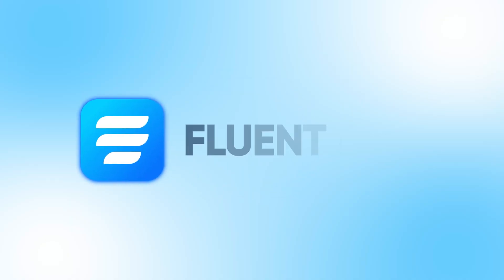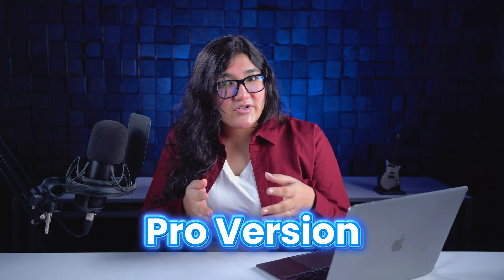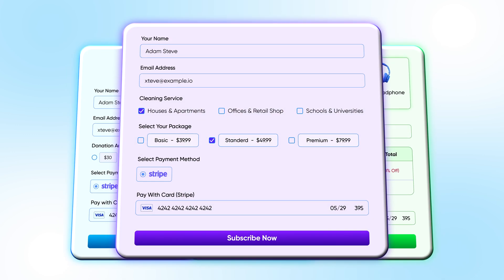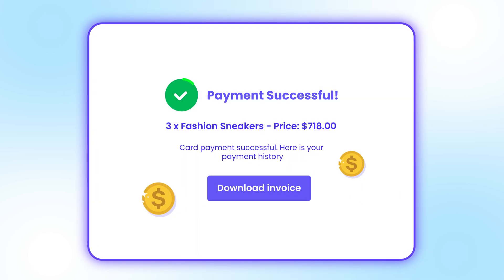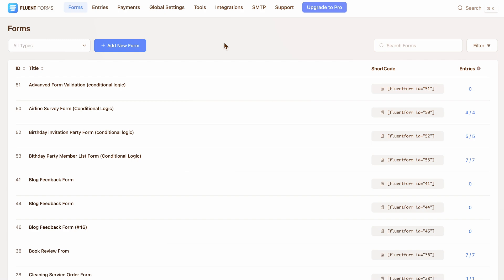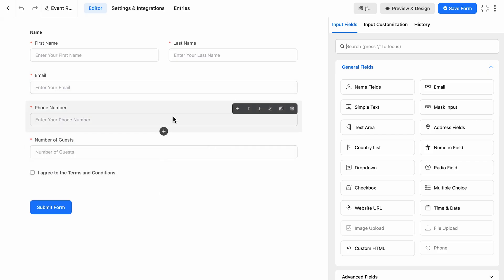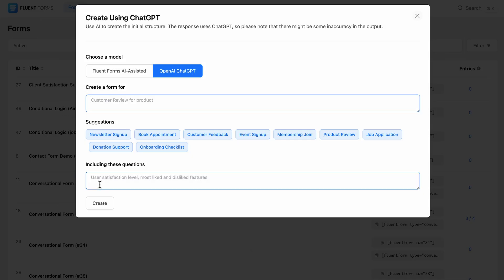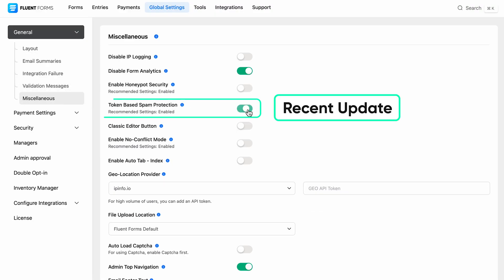What’s New in Fluent Forms Version 6.0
Big news for Fluent Forms users! We’ve just dropped our most exciting update yet—and trust us, you’re going to want to see this. Whether you're using the FREE version or the PRO version, Fluent Forms 6.0 is packed with features designed to make your life easier and your forms more powerful than ever. Let’s dive in!

What’s New in Fluent Forms 6.0?

✅ Payment Fields (FREE): Monetize your forms with ease! Collect donations, sell products, or charge for services—all in the FREE version.
✅ Stripe Payment Gateway (FREE): Securely accept payments directly through your forms with Stripe integration—now available for FREE users!
✅ Conditional Logic Groups (FREE): Create smarter, more dynamic forms by showing or hiding fields, sections, or entire forms based on user input.
✅ AI-Powered Form Creation (FREE): Describe the form you need, and let the AI build it for you in seconds—no API keys or complicated setups required!

✅ Save & Resume Button (PRO): Perfect for longer forms! Users can save their progress in conversational forms and pick up where they left off.
✅ Language Translations (PRO): New translations for Italian and Hungarian users, making Fluent Forms even more accessible.
✅ AI Form Builder Options (PRO): Choose between Fluent Forms AI or ChatGPT for even more accurate and customizable form creation.
✅ Token-Based Spam Protection: Say goodbye to bot submissions with enhanced spam protection for all your forms.
✅ Improved Performance & Bug Fixes: Enjoy faster load times, smoother performance, and fixes for issues you’ve reported.

Update to Fluent Forms 6.0 today and start exploring these incredible new features!

Intro - 00:00
Payment Fields - 0:22
Payment Gateway - 0:45
Conditional Logic Group - 1:05
Fluent Forms AI - 1:25
Save & Resume on Conversational Forms - 1:48
Switch between AI in Pro version - 2:00
Fixes - 2:15
Token Based Spam Protection - 2:20
Outro - 2:27